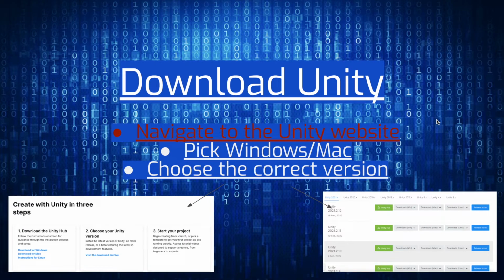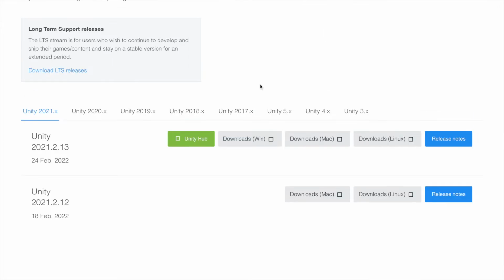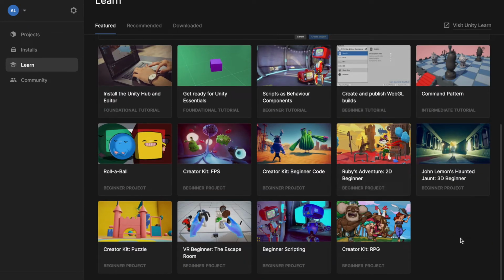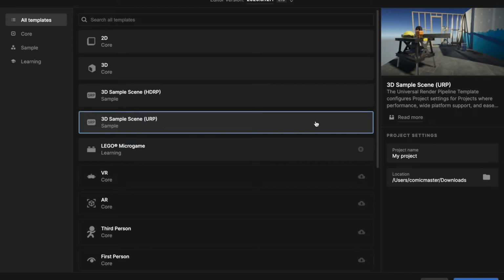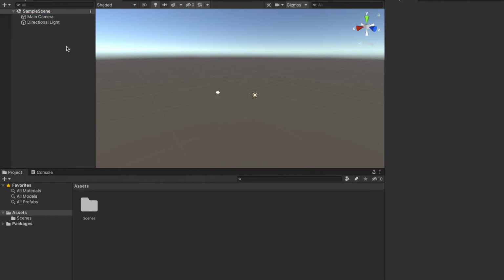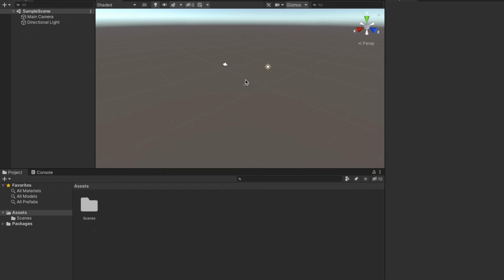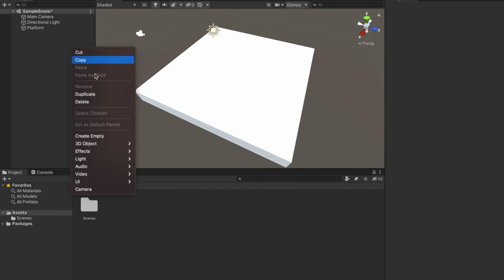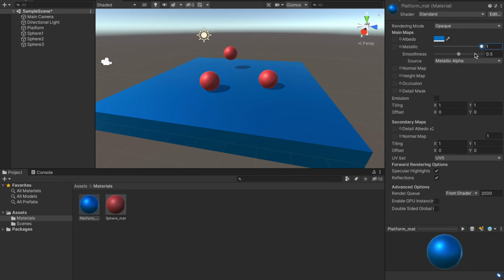#1 Introduction and Unity Download - The Comic Master's Ultimate Unity and C# Course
Hello everyone! Welcome to the first video of my Unity course! In this video, I will show you how to download and open Unity and go over a basic understanding of the fantastic game engine! :D